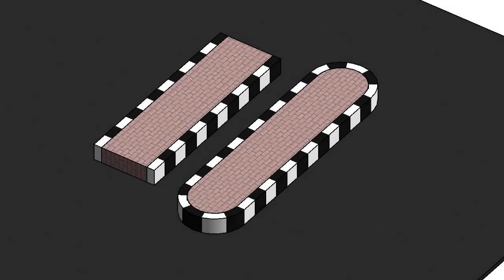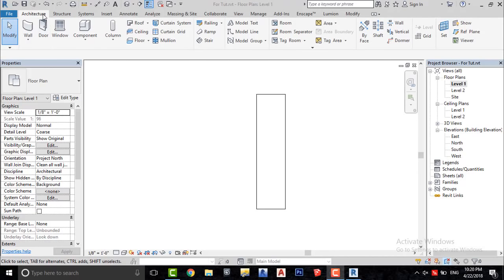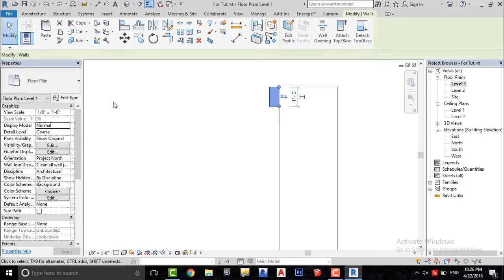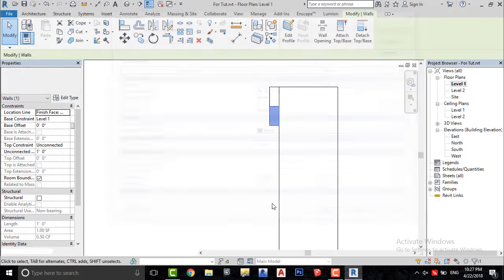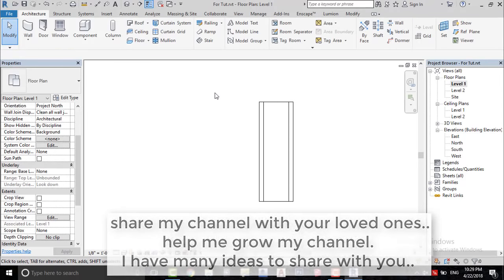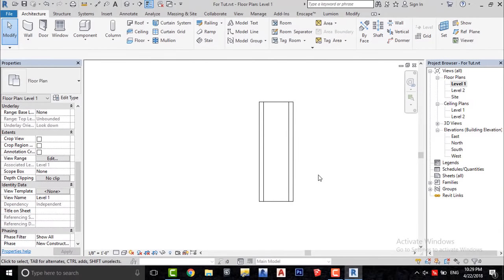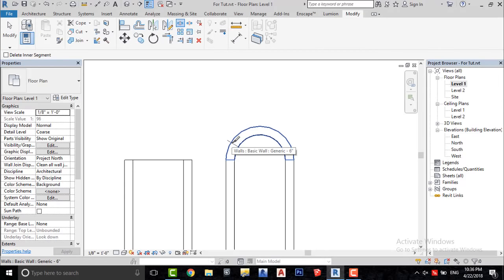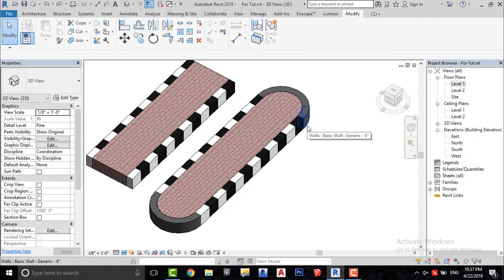Revit Architecture | Modeling Curbs In Revit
My Laptop Details:
Revit Architecture Advanced
Make Striped Curbs In Revit Tutorial